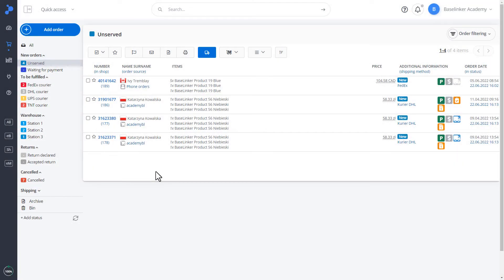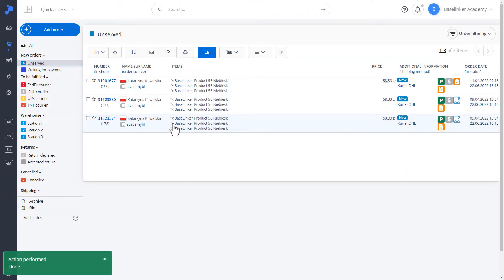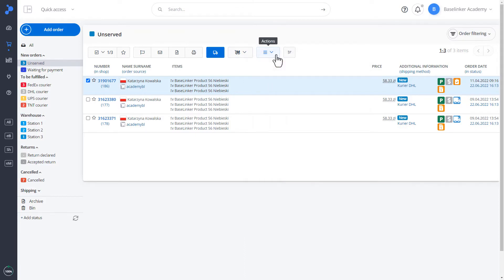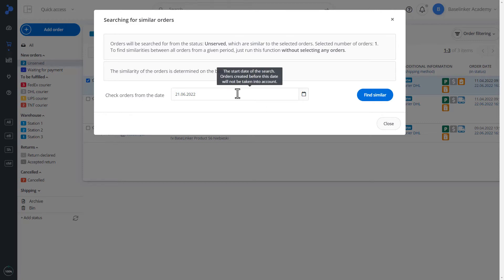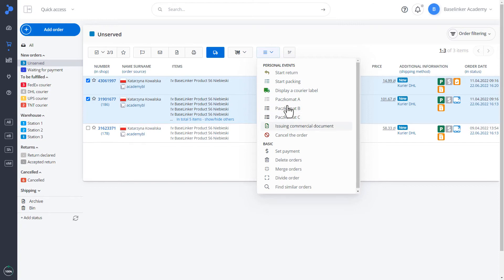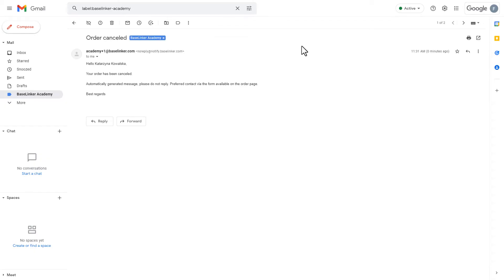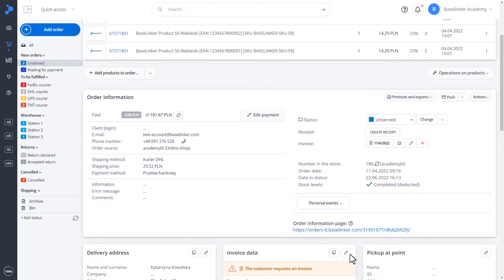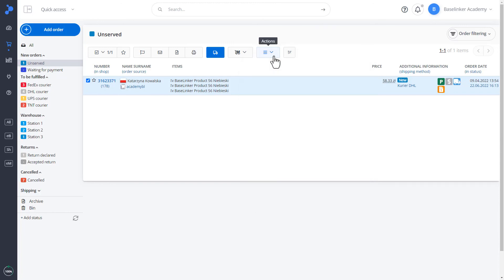Performing actions on orders | BaseLinker Academy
Automatic actions in the BaseLinker panel allow the maximum optimization and shortening of the order handling process. You can choose between several types of actions that will greatly facilitate your daily work. Find out how to use this system functionality.